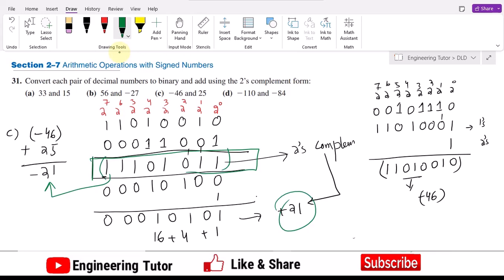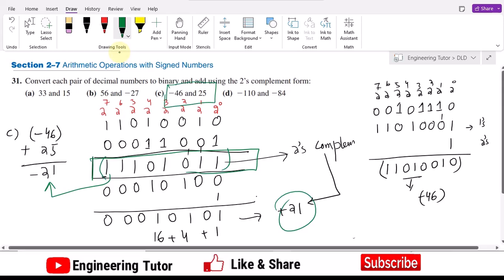Problem 31 (c) Solution | Arithmetic Operations with Signed Numbers | Digital Fundamentals by Floyd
This is the start of exercise problems section 2.7 of chapter 2 of Digital Fundamentals 10th edition by Thomas Floyd. The solution to problem 31 of the book.

In this series, I will solve exercise problems  (and afterward) which will mostly be related to number systems, logic gates, and digital logic design.

Convert each pair of decimal numbers to binary and add using the 2's complement form.
This video explains hows to convert signed decimal numbers to binary equivalents.

Happy Learning :-)